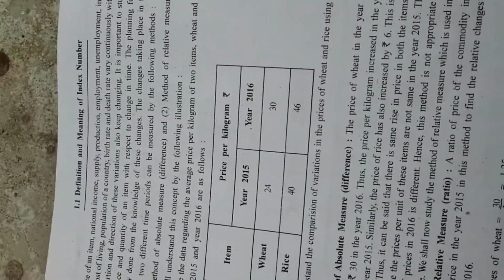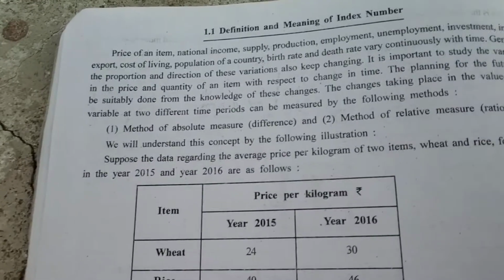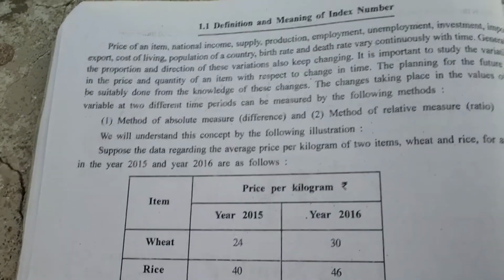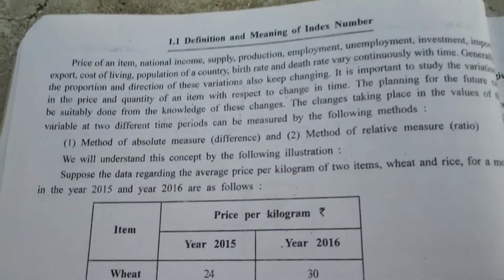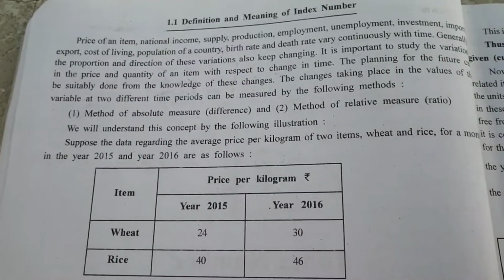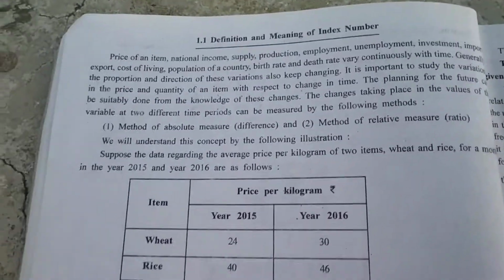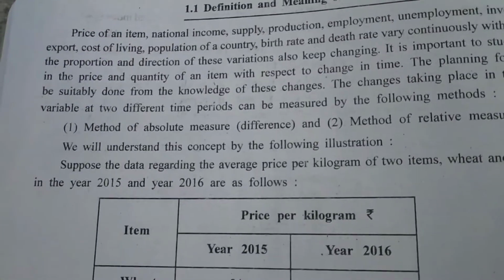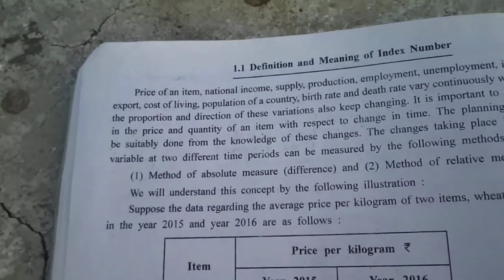Std 12 sub statistics part 1 ch 1 index number introduction